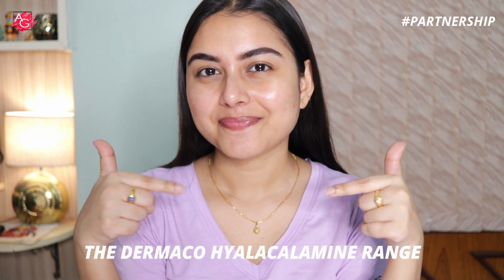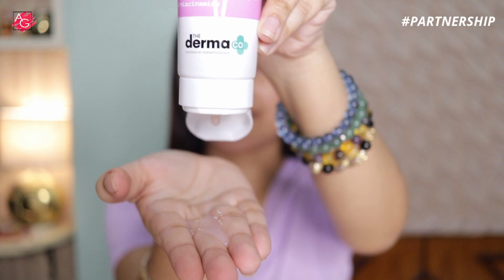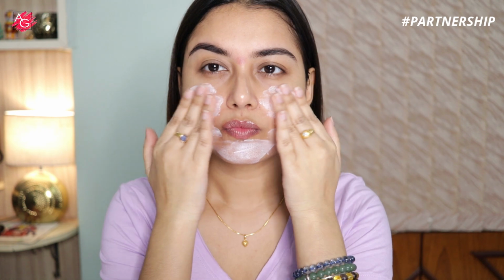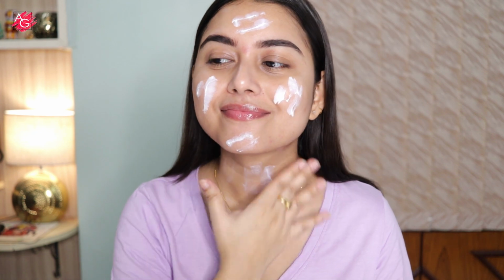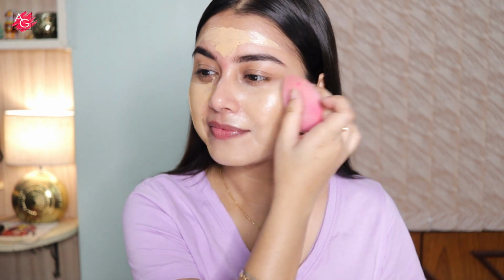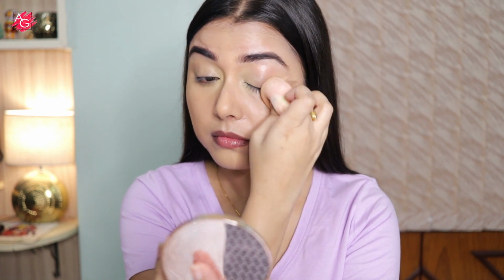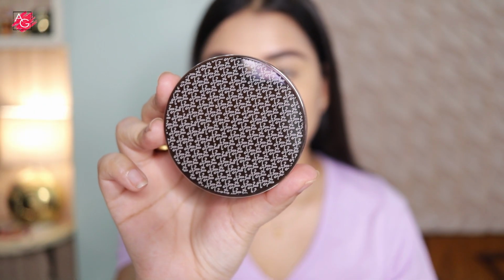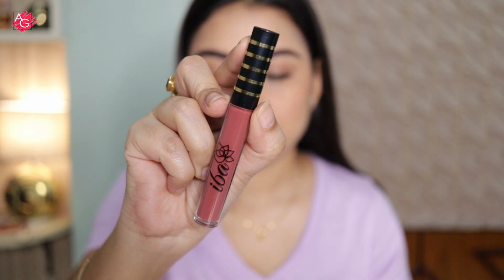*The Perfect* MAKEUP TUTORIAL FOR OILY ACNEPRONE SKIN | SOFT MATTE MAKEUP FOR SUMMER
Products Mentioned:

The Derma Co. 2% Hyalacalamine Oil Control Face Wash

The Derma Co. 6% Hyalacalamine Matte Face Lotion

The Derma Co Pore Minimizing Priming Sunscreen

Benefit Cosmetics Porefessional Super Setter Spray Mini

Maybelline New York Fit Me Fresh Tint With SPF 50 & Vitamin C - Shade 05

NYX Professional Makeup Can't Stop Won’t Stop Contour Concealer - True Beige

Insight Cosmetics HD Finishing Loose Powder - Ivory

Insight Cosmetics Smudge Free Eyebrow Pencil - Brown

Kay Beauty Matte Blush - Soft Nude

Maybelline New York Hyper Curl Mascara - Waterproof Very Black

IBA Maxx Matte Liquid Lipstick - Blissful Mocha

Xoxo